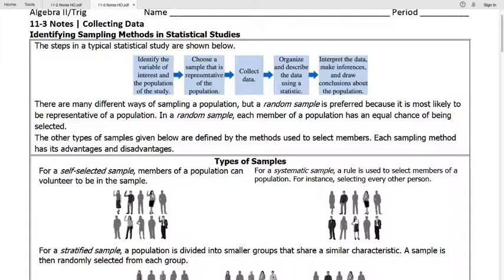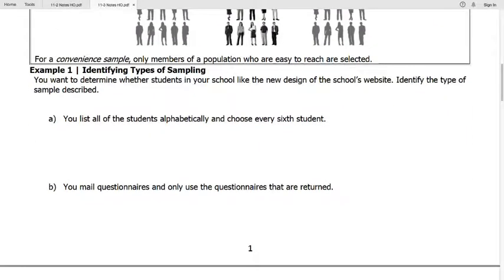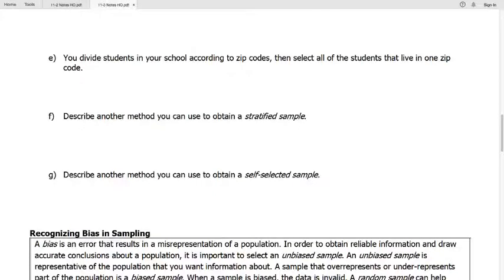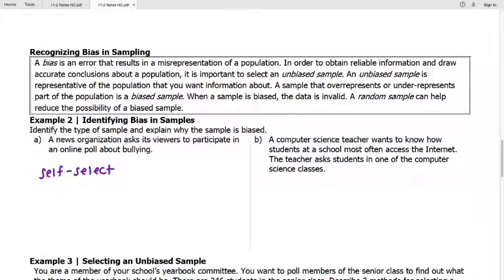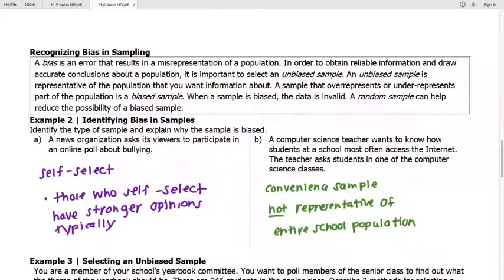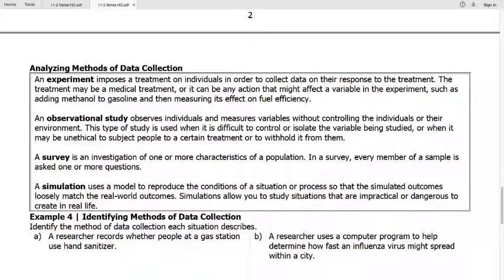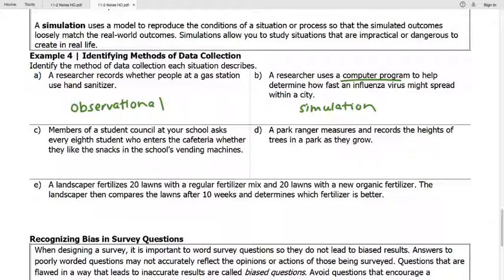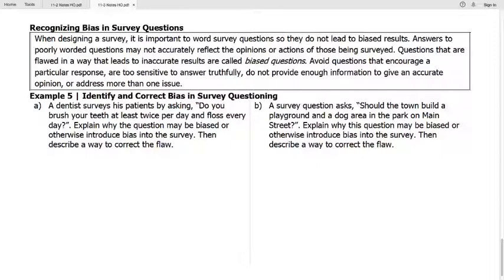11-3 Lecture Video